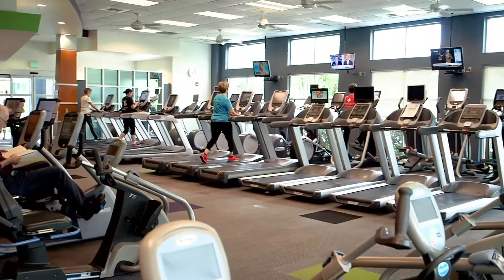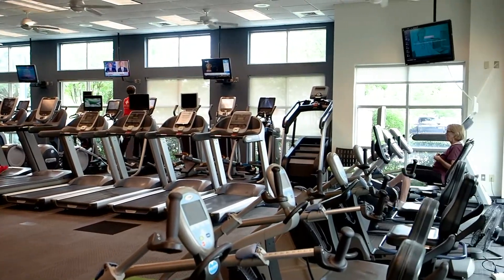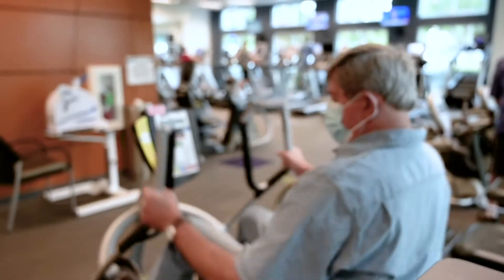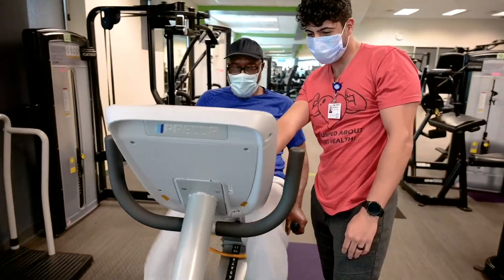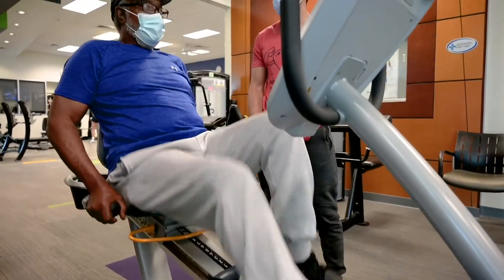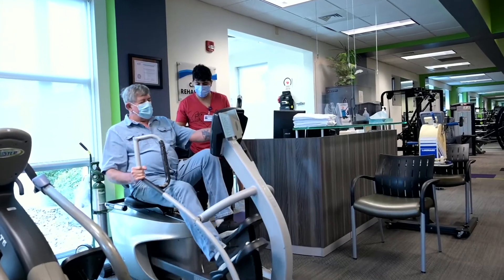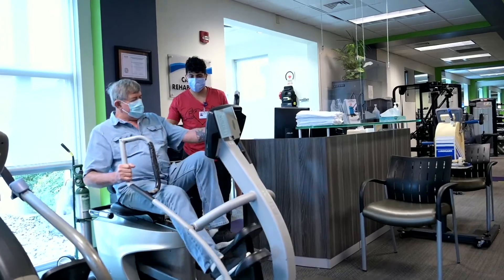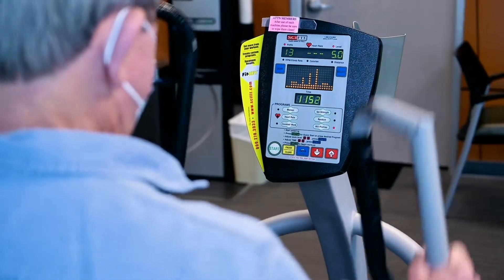What is Cardiac Rehabilitation?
Director of Cardiac Rehabilitation, Mary Mollenkopf, discusses the benefits of the cardiac rehab program at GRMC.